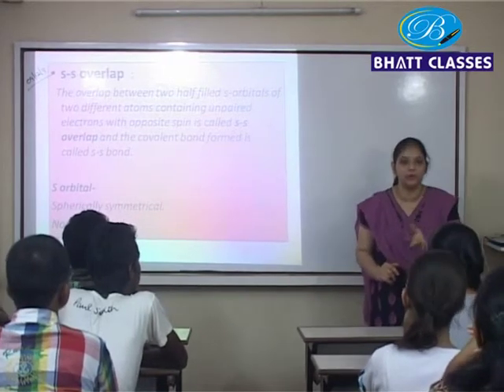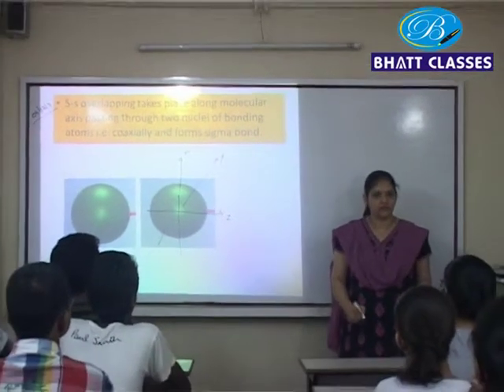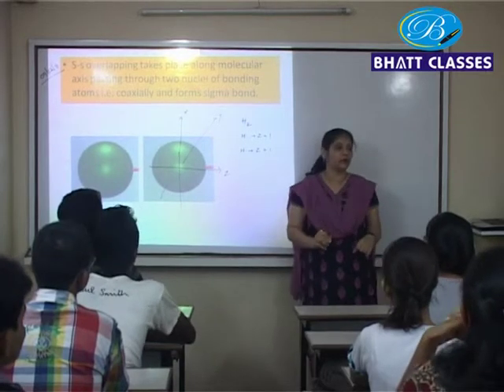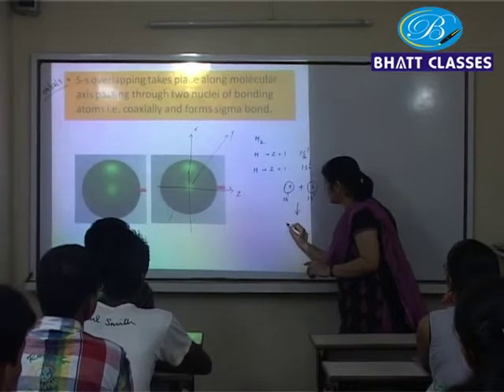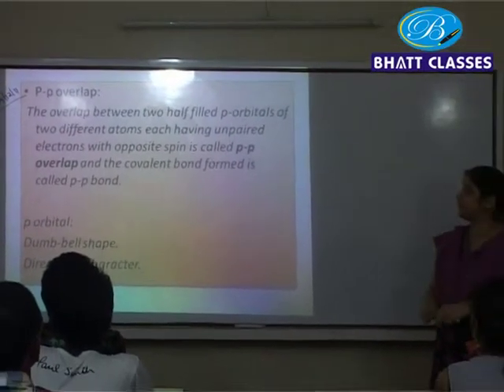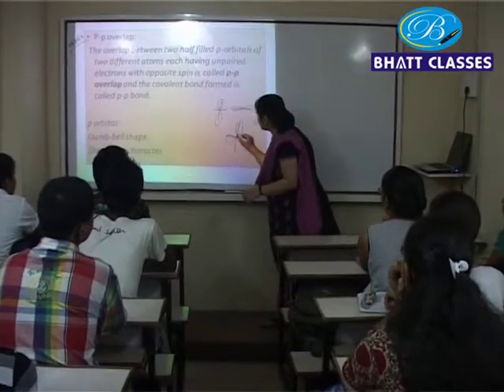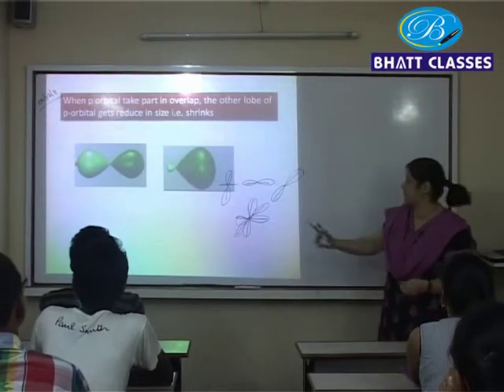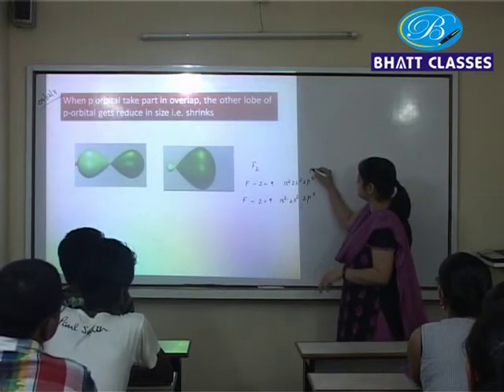Bhatt Classes - Chemistry session